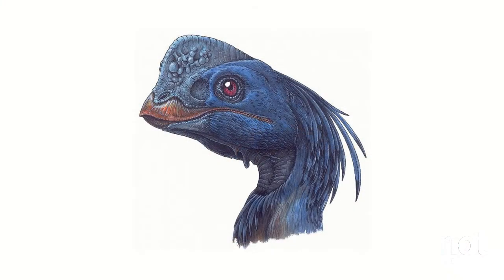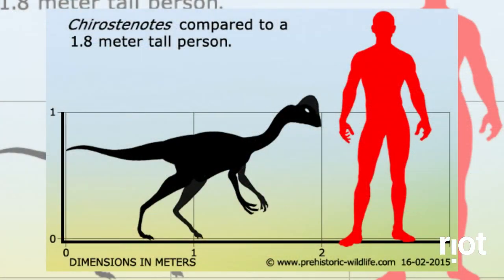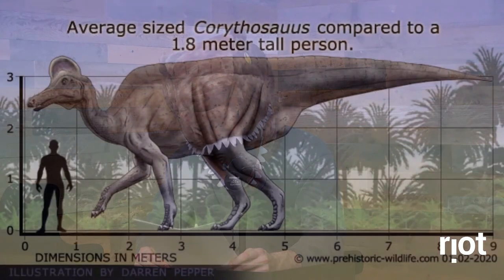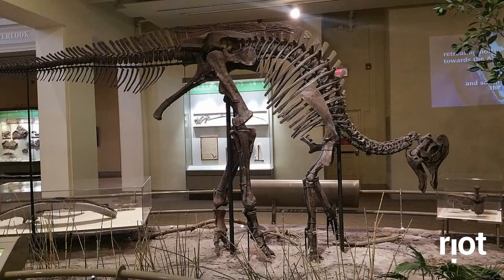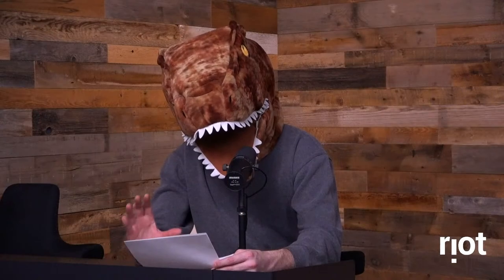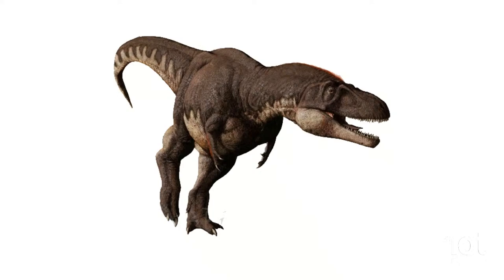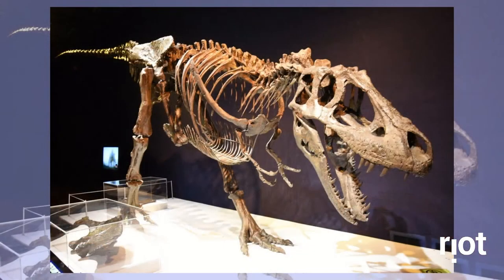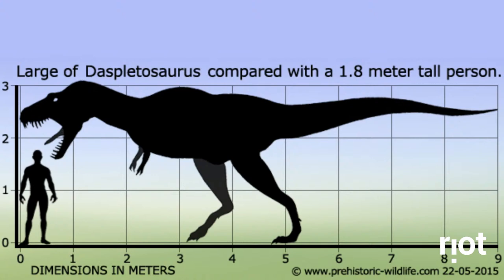El Dino Show - Chirostenotes, Corythosaurus and Daspletosaurus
On this episode, Eldin explores Chirostenotes, Corythosaurus and Daspletosaurus.